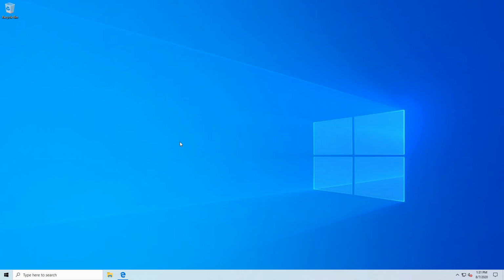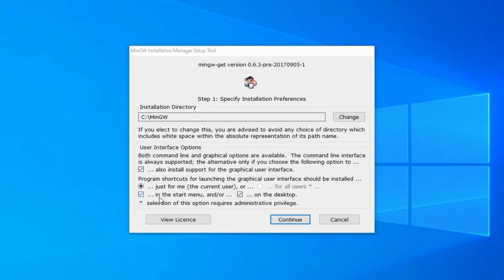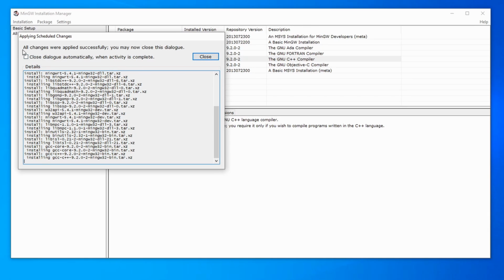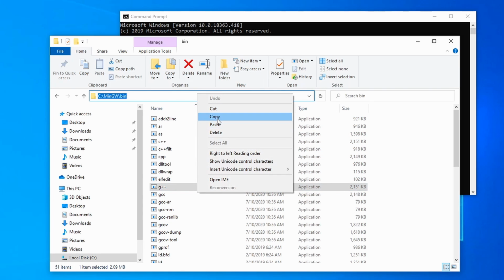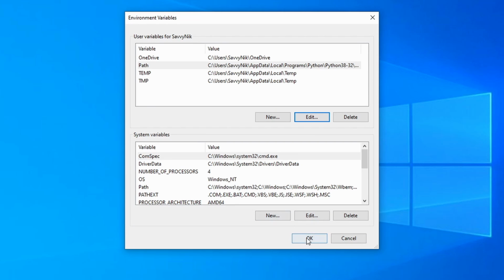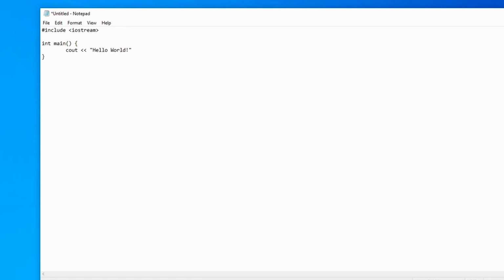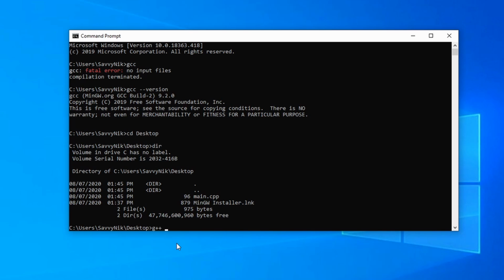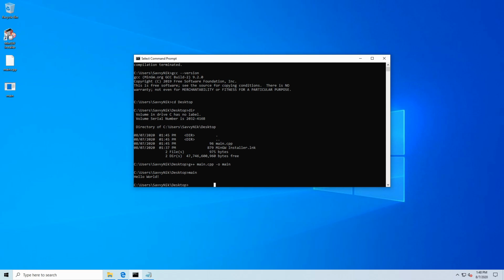C/C++ Tutorial for Beginners - Install GNU (GCC/G++) Compiler Tools on Windows 10 - MinGW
This is a beginners tutorial on How to Setup and Install GNU (GCC/G++) Compiler Tools on Windows 10 using MinGW. This tutorial will go through all the steps to successfully compile your First C/C++ program on Windows 10 using MinGW. This will help you get ready to start programming with C/C++ on Windows and help you start your journey on programming! The GNU Compiler Tools are a great free and set of tools that let you compile most GNU and Linux related projects, as well as, C/C++.

Ever want to create a C/C++ program? Well today you can start developing on Windows 10 by following the video tutorial. It can be intimidating getting your environment setup so that it can successfully compile code, but by following this video we'll go through things step-by-step and even go through how to compile your first "hello world" program. After you've successfully compiled this you're ready to go ahead and start creating you own C/C++ Programs!